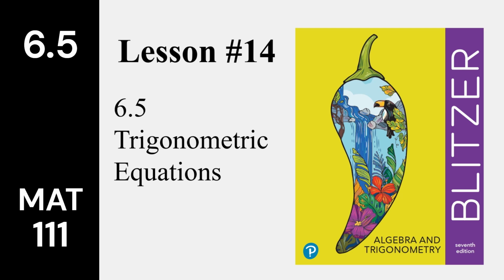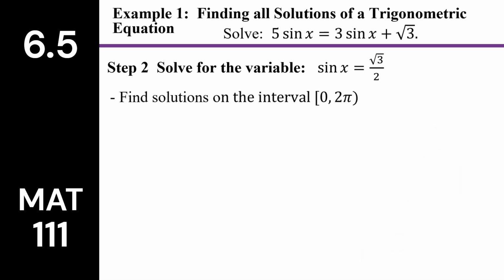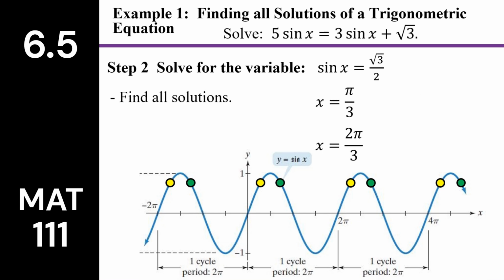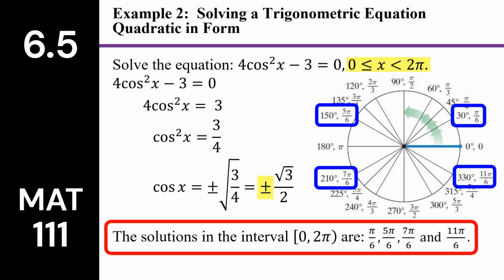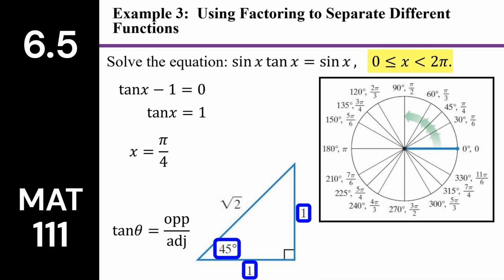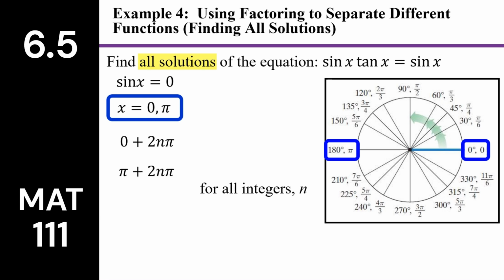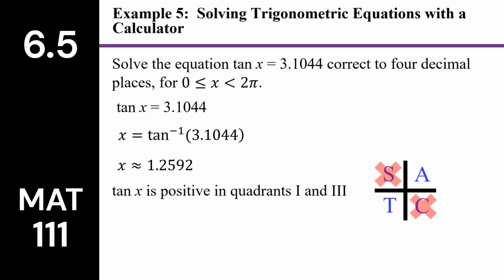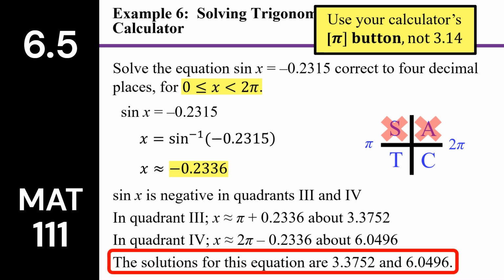#14) 6.5 Trigonometric Equations (MAT 111)